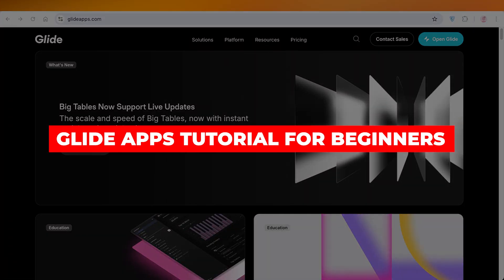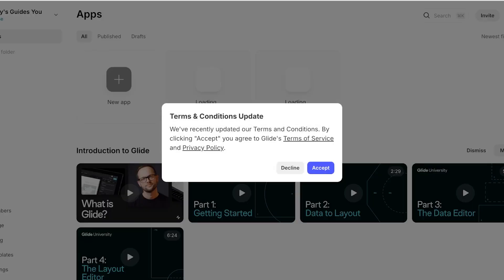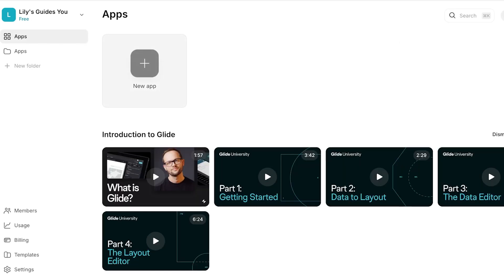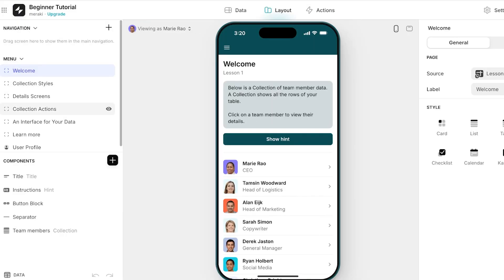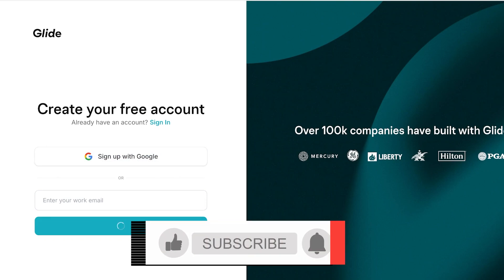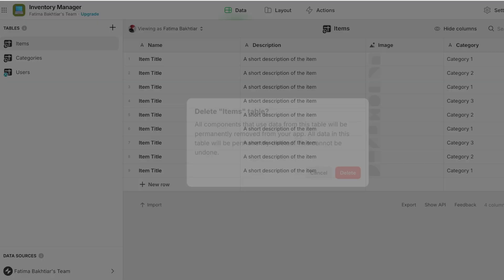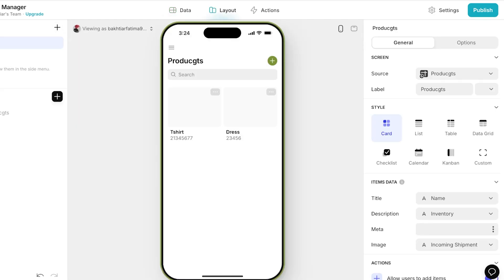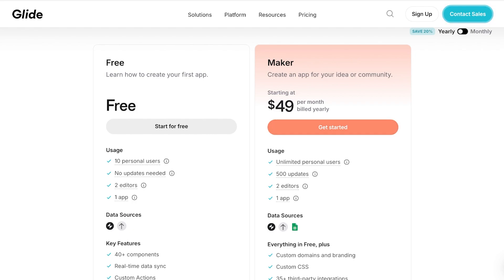Glide Apps Tutorial For Beginners - How To Use Glide Apps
In this comprehensive tutorial for beginners, we introduce Glide Apps, a powerful no-code platform that enables users to create mobile applications effortlessly. The guide will walk you through the essential steps of building your first app, starting from setting up your Glide account to customizing your app's appearance and functionality.

With a focus on user-friendly features, we will explore how to integrate data from Google Sheets, utilize templates, and implement various components to enhance user experience. By the end of this tutorial, you'll be equipped with the foundational skills needed to leverage Glide Apps effectively and bring your app ideas to life.